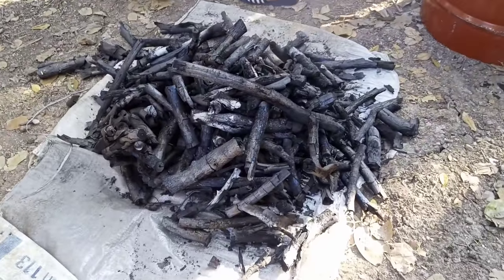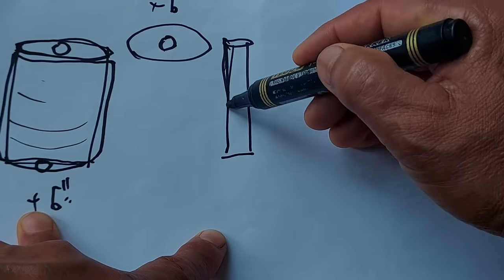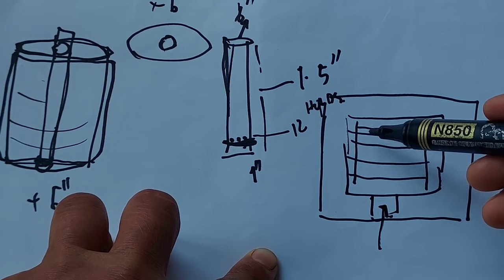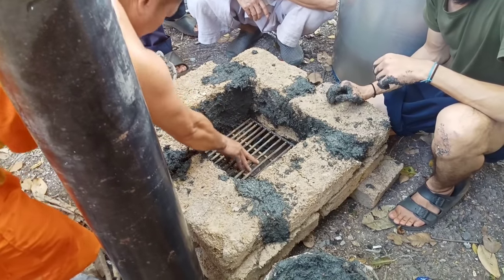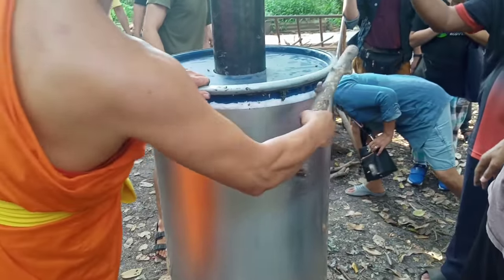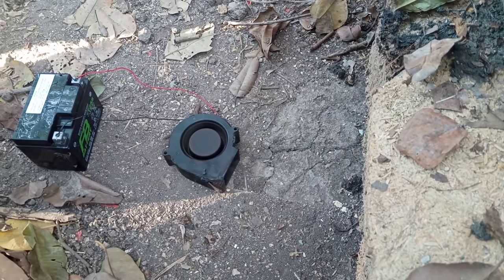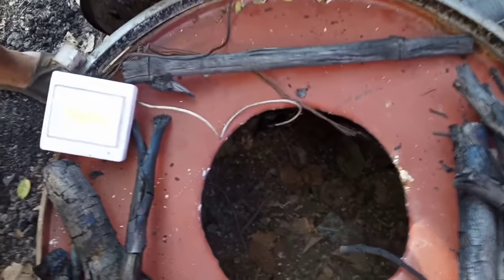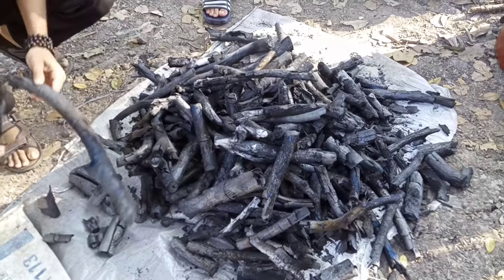Charcoal making with no smoke. The 2nd techniques.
The  sustainable energy.